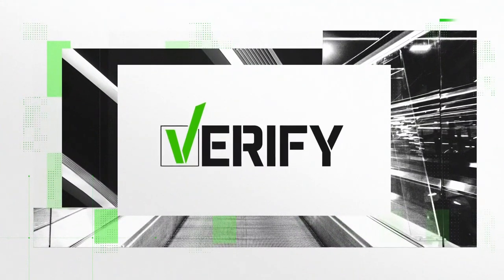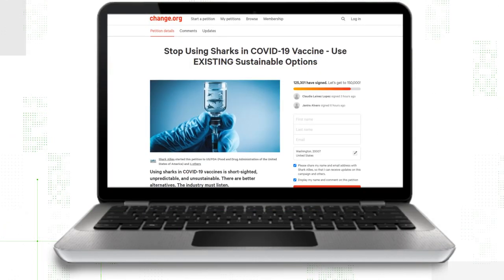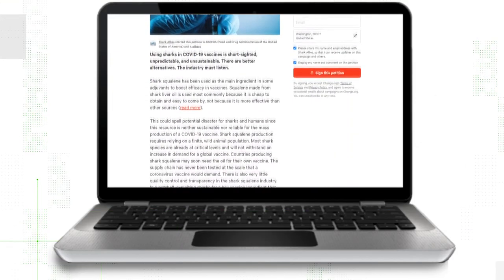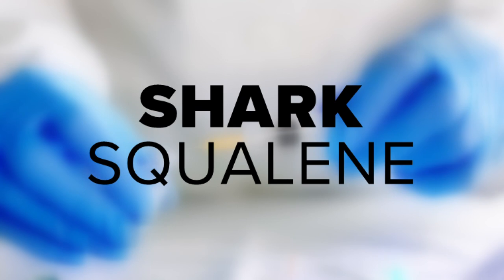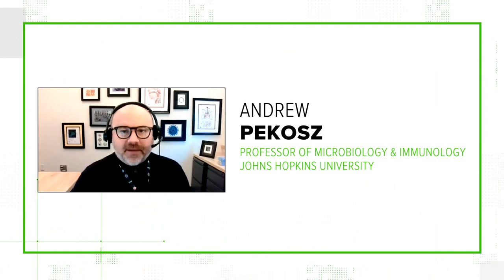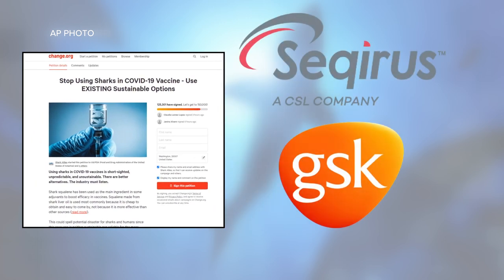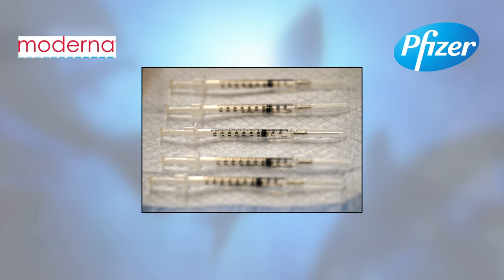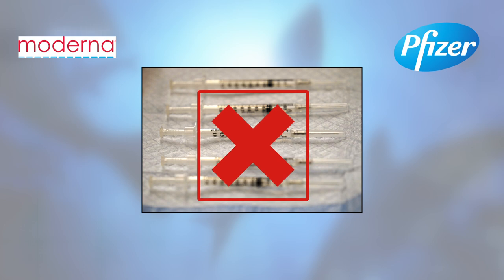VERIFY: Are sharks being used in COVID-19 vaccines?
QUESTION:

Are sharks being used in COVID-19 vaccines?

ANSWER:

A few vaccine manufacturers have included molecules from shark livers in their vaccines.

SOURCES:

Spokespeople from GSK, Medicago, Seqirus and Pfizer
Laurel Irvine: Development and Communications Director for Shark Allies
Andrew Pekosz: An immunology and Microbiology Professor- Johns Hopkins University Bloomberg School of Public Health
Dr. Joel Ernst: A professor at the University of California, San Francisco
Food & Drug Administration: Pfizer Emergency Use Authorization Memo, Moderna Emergency Use Authorization Memo.

So we're Verifying: are sharks being used in COVID-19 vaccines?

Let's start with the petition organized by conservation group, Shark Allies.

The petition claims that as of November 3, five of the vaccines in development contain something called shark “squalene."

“Squalene is a type of lipid or fat molecule," Andrew Perkosz, Professor of Microbiology and Immunology at Johns Hopkins University Bloomberg School of Public Health, said.

"It's a compound that's present in sharks and other marine mammals, and so that's usually where it's harvested," he said, explaining that's because it's typically the most cost-effective source of squalene.

So, why add squalene to vaccines?

Pekosz says squalene can help stimulate a stronger immune response while at the same time using less of the actual vaccine.

“Meaning if you can get two or three doses instead of just one, then you can immunize a lot more people than you normally could," he said.

Dr. Joel Ernst, a professor of medicine at the University of California, San Francisco says it helps trigger your immune response.

"Squalene is a component of some vaccines, because it is known to act as an adjuvant, which is a compound that alerts the immune system that something foreign (that is, not an ordinary part of us), such as a virus, or a viral antigen in a vaccine, is nearby," he said. "Adjuvants increase the magnitude of immune responses (T cells and antibodies) and can also guide the immune response in the desired direction so that it provides effective protection from infection and disease."